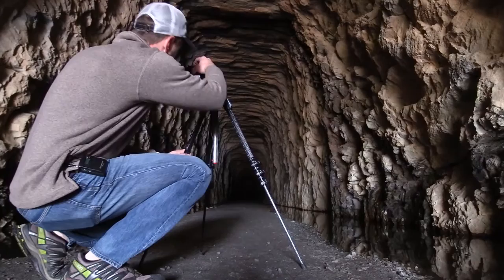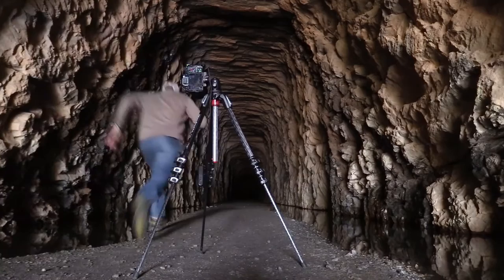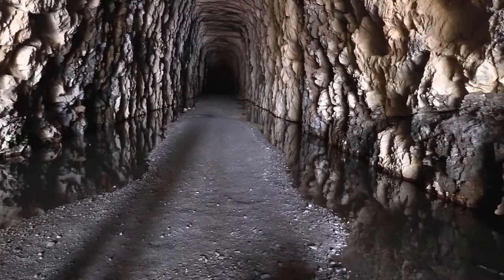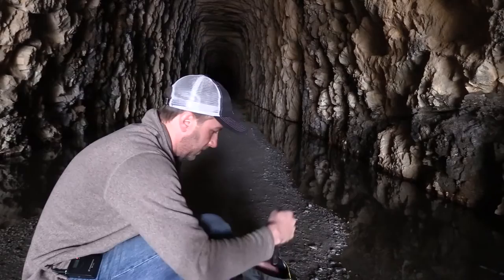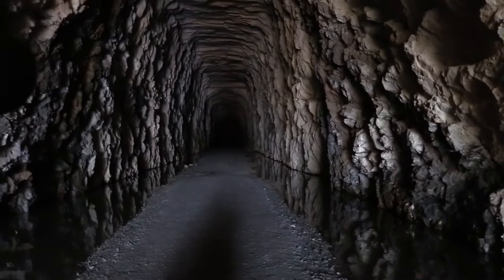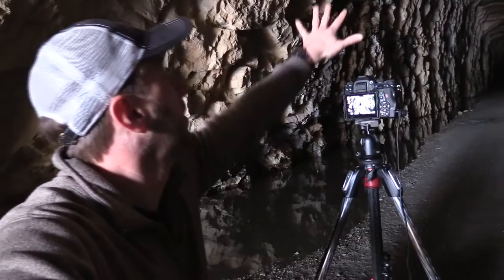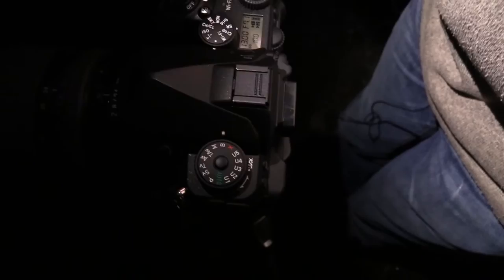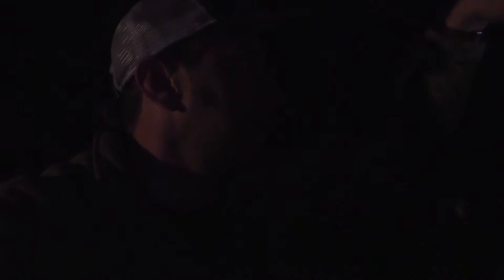Bulb mode photography in a cave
In this video landscape photographer, Ken Hicks of Hicks Run discusses a trip in a tunnel.  Using Bulb Mode, failed selfie and lean from his errors.  Have fun and keep exploring!

Plans fail, but how we handle the situation is optional. And your choices directly impact how much fun you and others have.